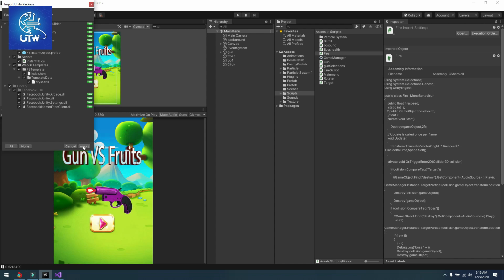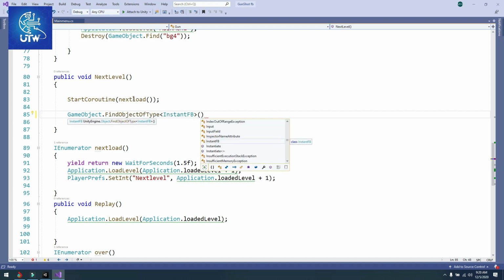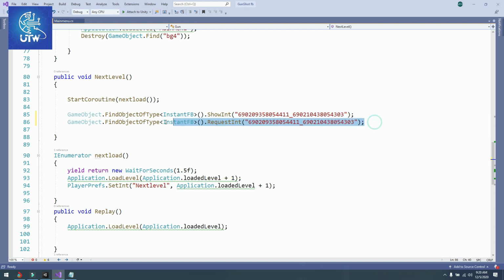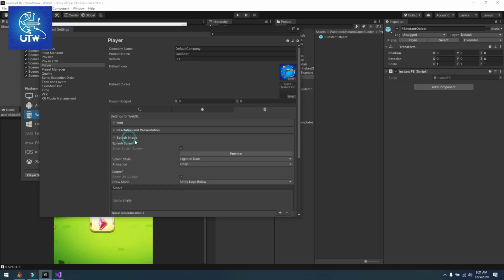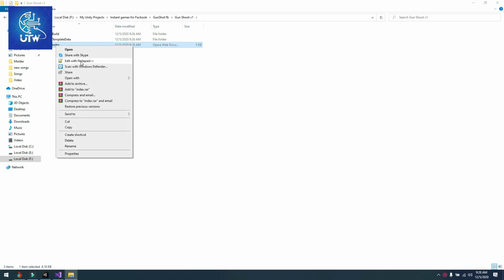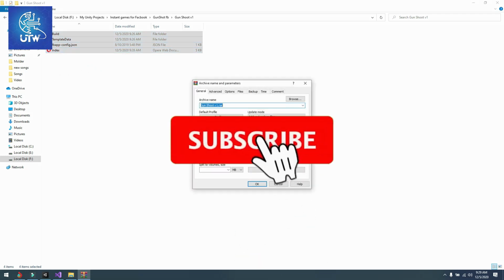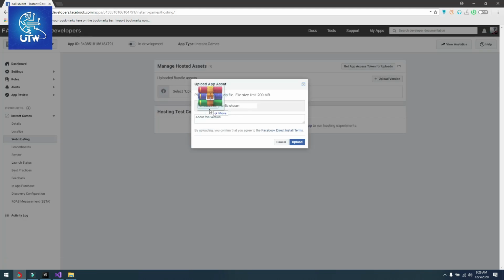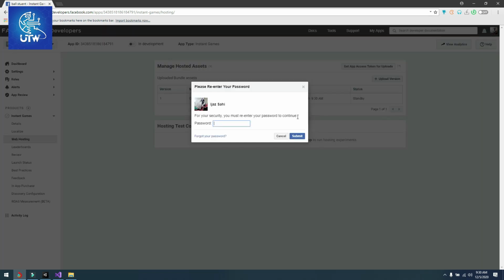Facebook Instant Games: Make Money Now!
if you want you play this game test it how it works i have implemented reward ad on it so
Join telegram unity group for free source code and youtube video
Facebook Instant Games Development Tutorial (How To Setup And Upload
Facebook Instant Game Development Tutorial for Beginners
Make MONEY with Facebook Instant Games?
Facebook Instant Games Unity to Facebook Instant [Tutorial] 1 Make Money